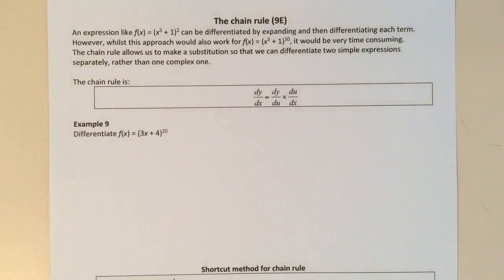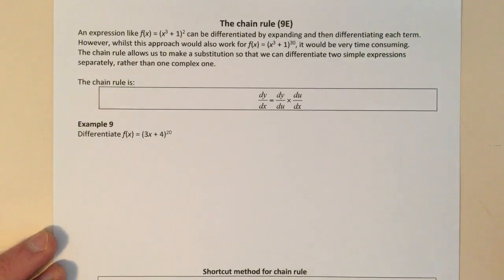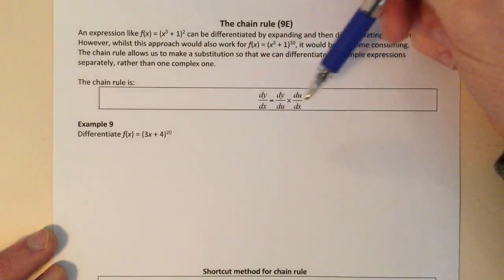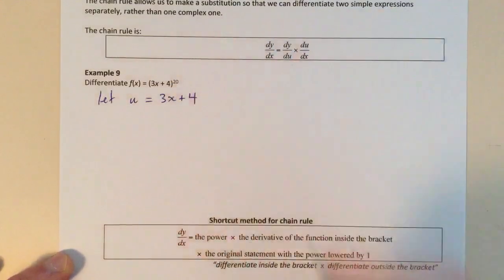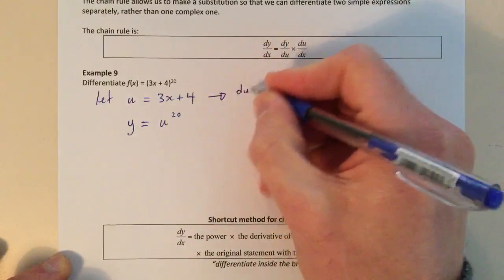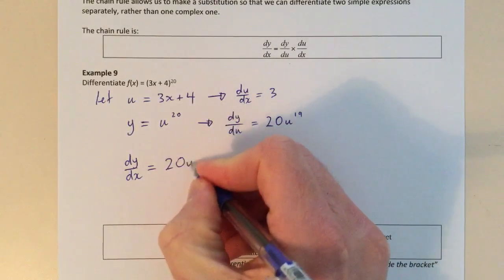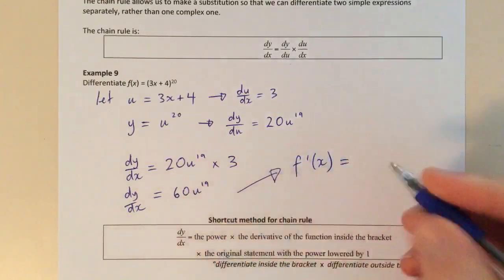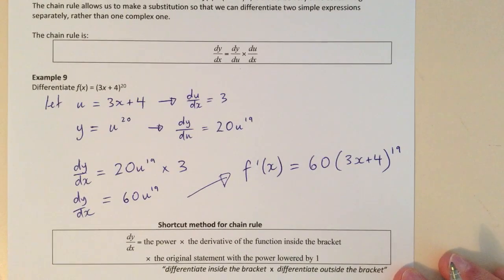The Chain Rule (9E) part 1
This video goes through use of the chain rule.